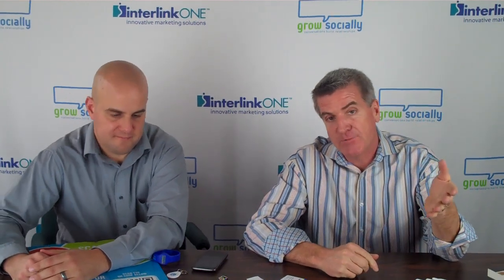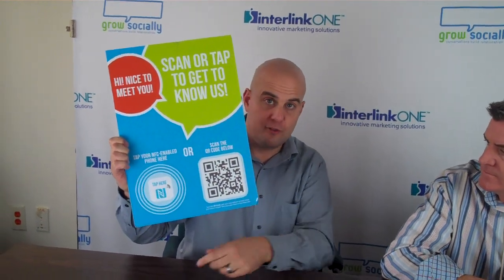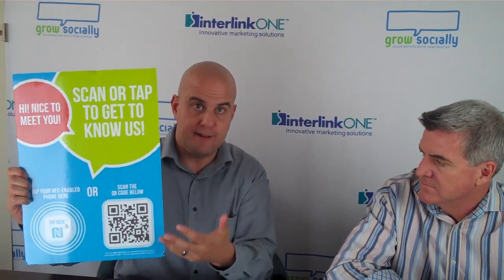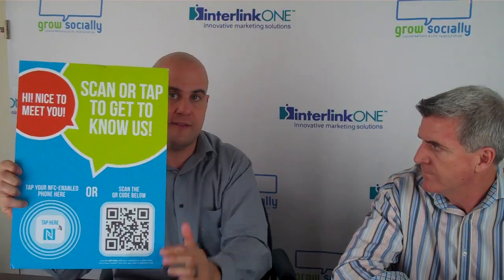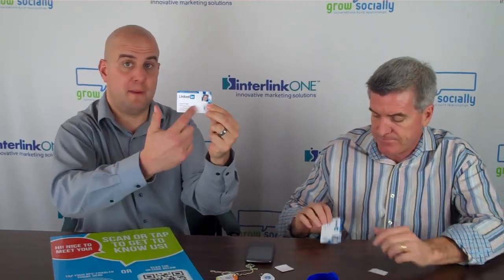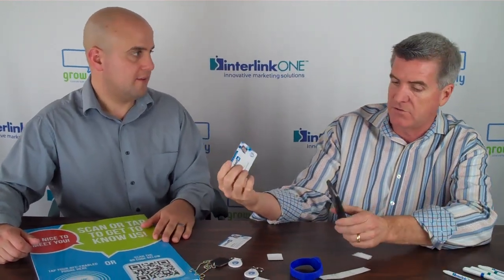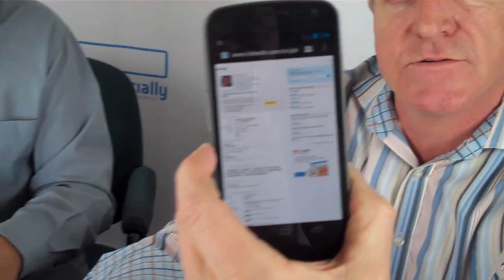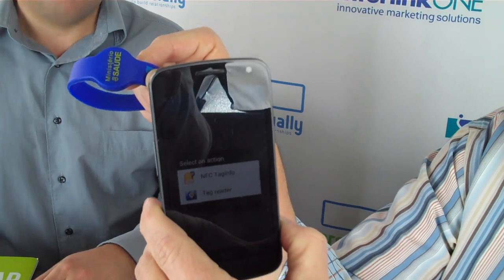An Overview of Near Field Communication (NFC)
to learn more about mobile marketing!

In this video, interlinkONE's CEO John Foley, Jr. sits down with interlinkONE's CMO Jason Pinto to discuss a very important technology in the world of marketing today: Near Field Communication (NFC).

They provide a demonstration of what NFC is, how NFC is different from QR Codes, and they also provide some ideas of how companies of all shapes and sizes could potentially benefit from it in the future.